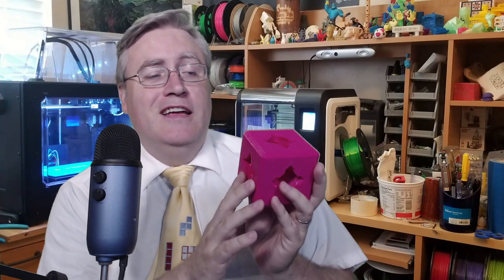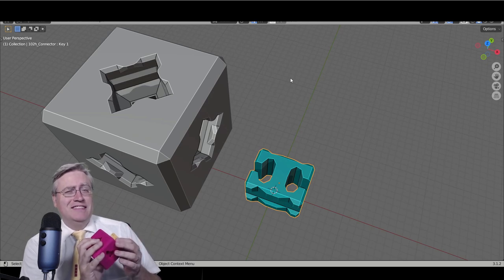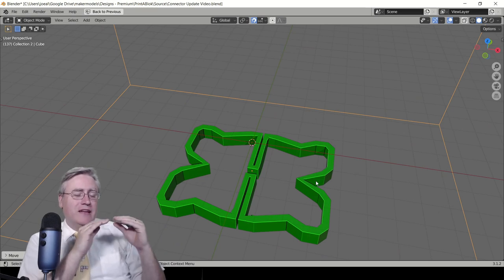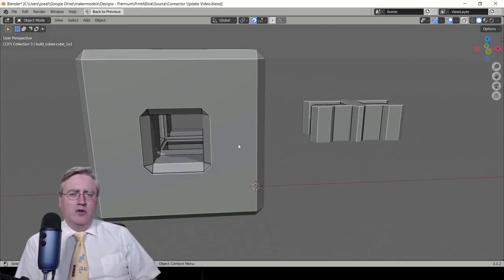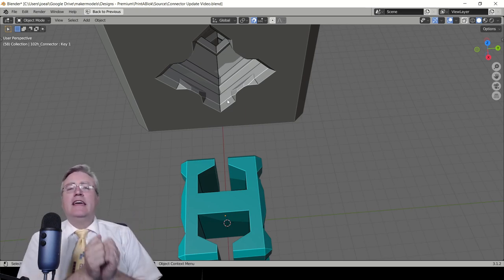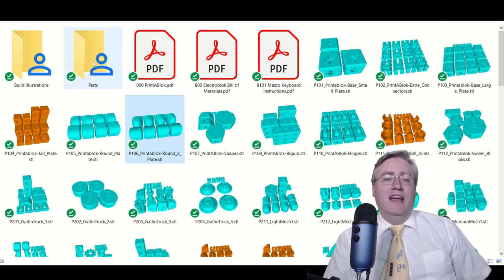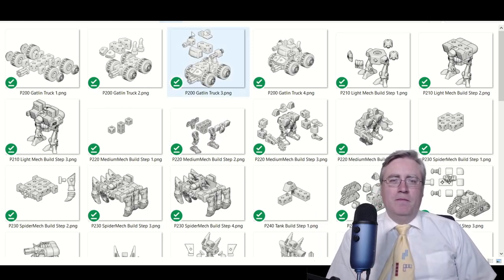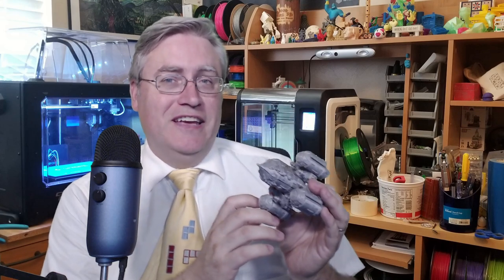How PrintABloks were invented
Join the mailing list to be the first in line when the new kickstarter goes live:

3D Printing Professor is made possible by YOU!

I'm social!